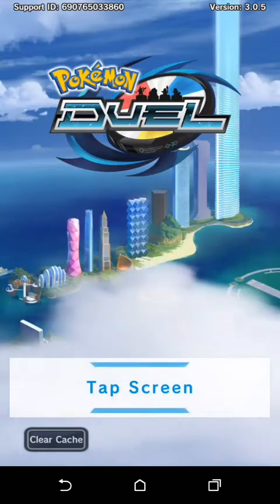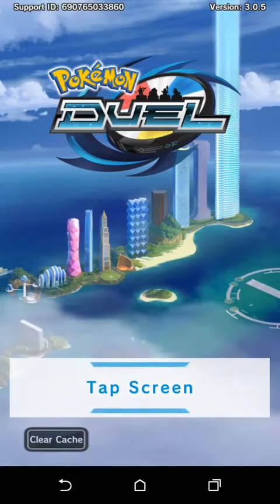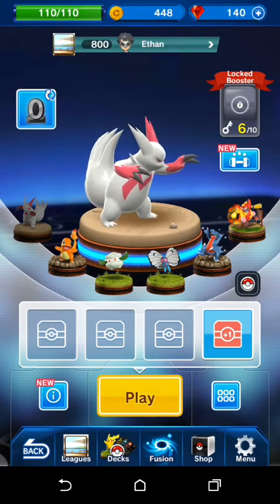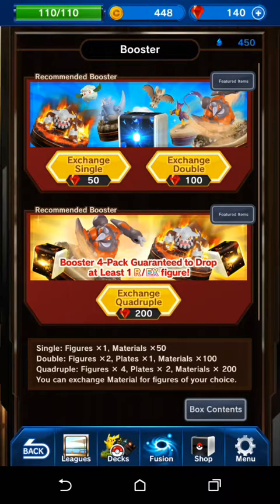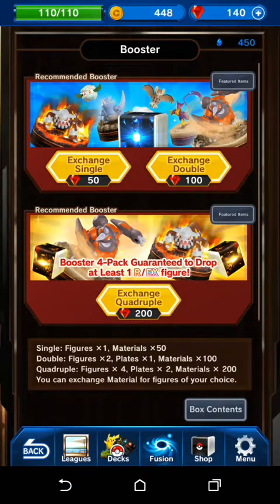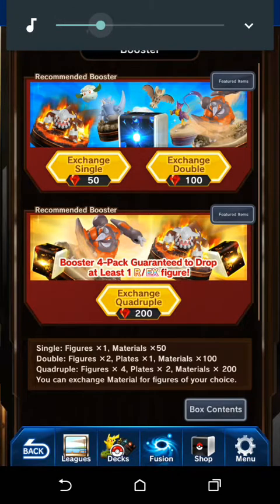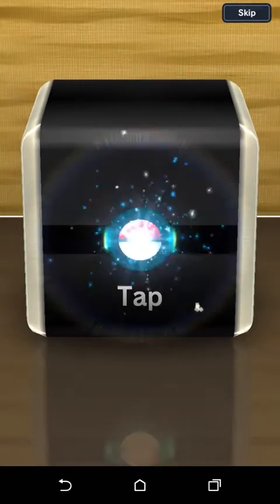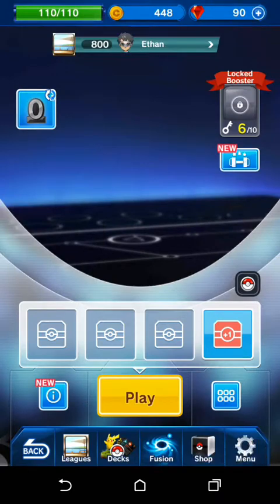Pokemon Duel Let's Play #4